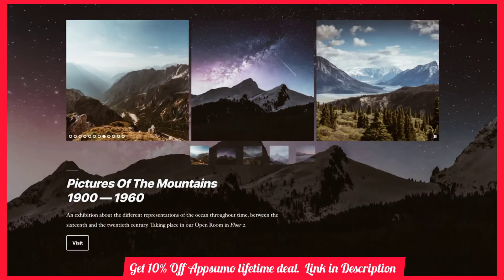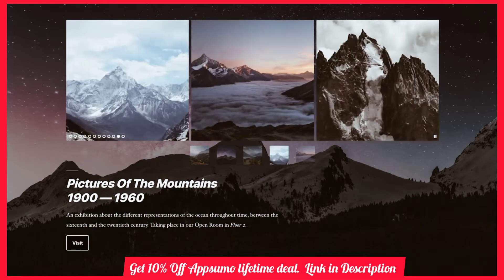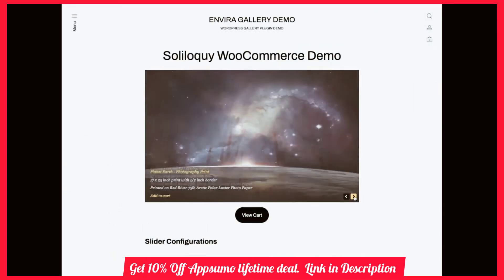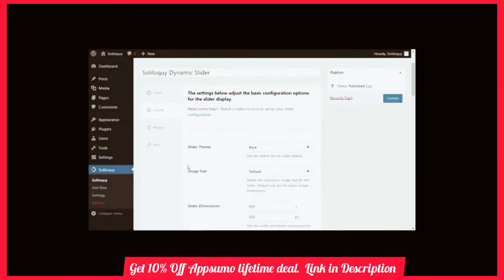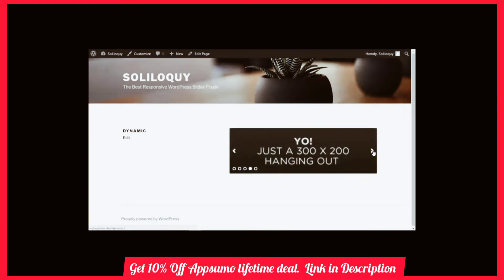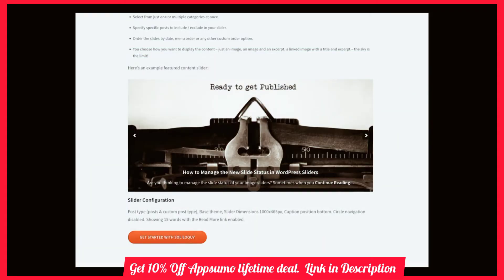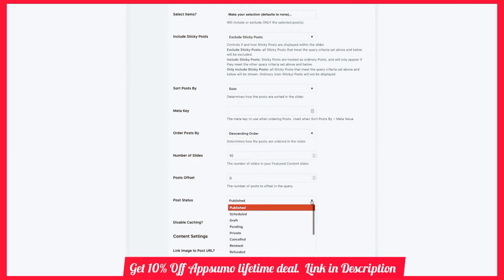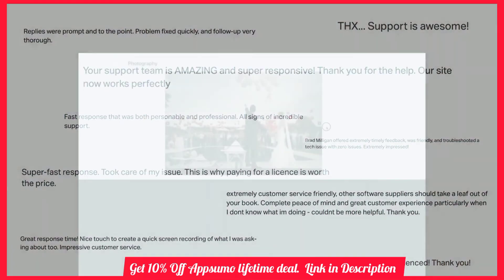Build responsive, code-free WordPress sliders with soliloquy | Appsumo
OR